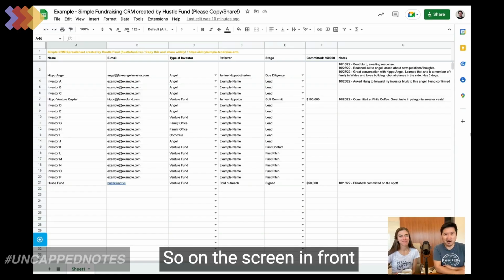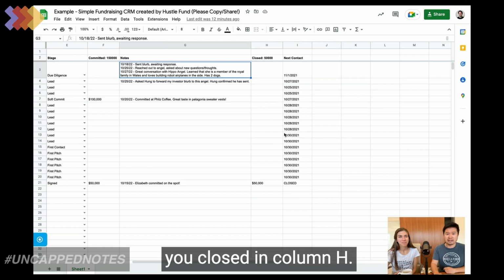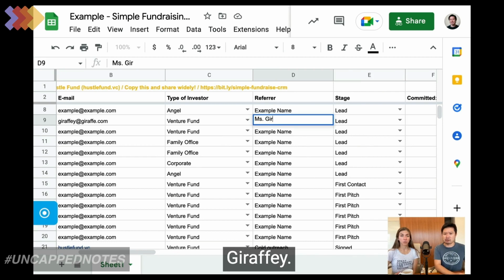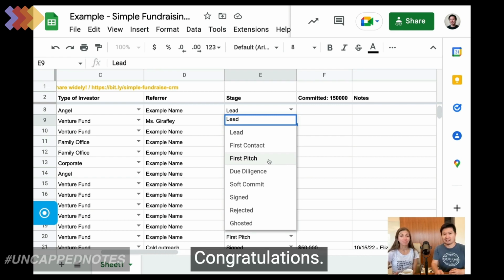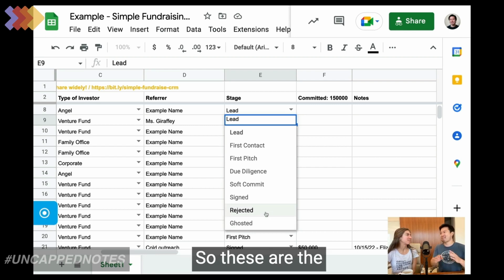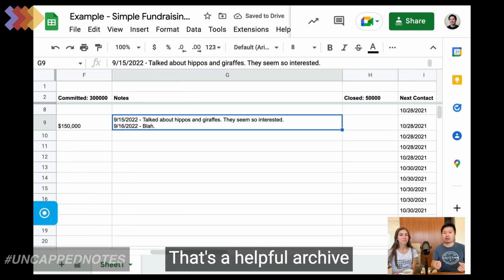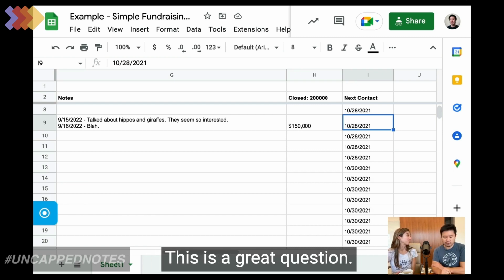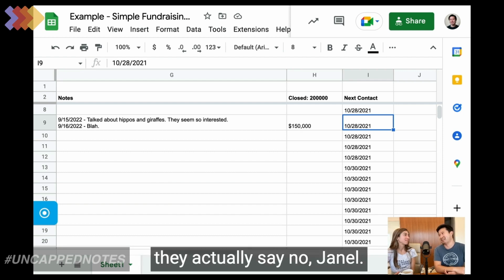How to create an investor CRM | Ep 11 | Uncapped Notes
A great fundraising process is 80% about great organization and 20% about great pitching. In order to get organized, we think that every founder should have a solid CRM in place, to keep track of the dozens (if not hundreds) of investor conversations you’ll be having. In this episode, we walk through how to set up a great CRM from even a simple spreadsheet, and walk through an example.

Timecodes
0:00 - Intro: The importance of organizing your fundraise via CRM.
0:44 - What is a CRM?
1:27 - Walking through how we would set up an investor CRM for a fundraise process.
7:10 - Summarizing how to leverage your CRM well.

Thanks for checking out UncappedNotes, our low-budget and snarky YouTube series that demystifies VC and startups for first-time founders. The series is produced by Hustle Fund, an early-stage venture capital firm that backs hilariously-early founders.